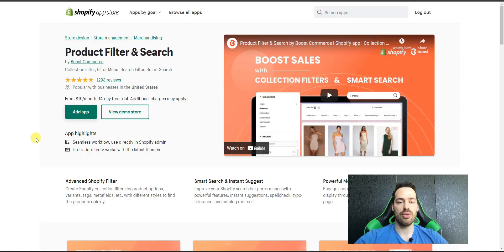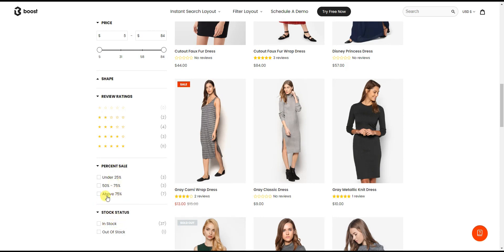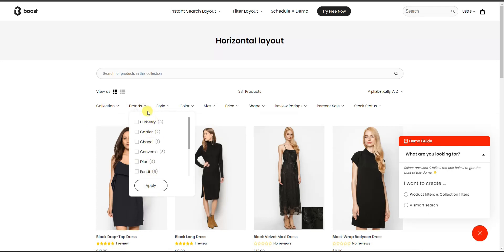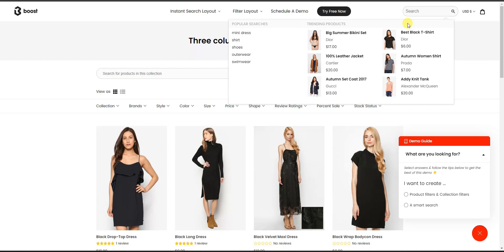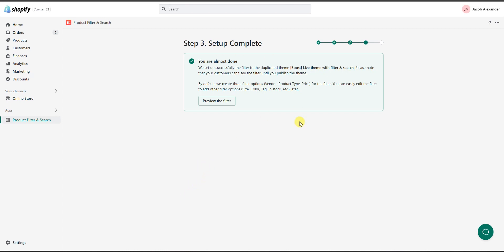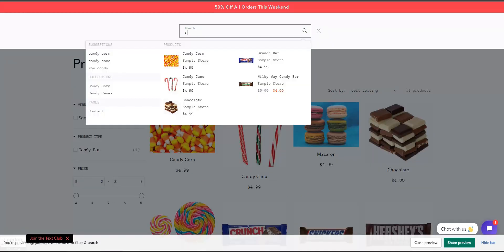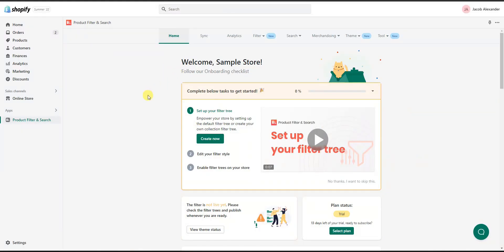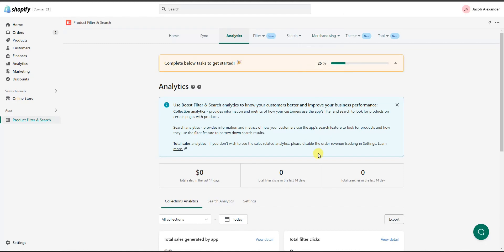How To Add Shopify Product Filters & Search Filters To Your Store | Filter Search & Collections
In this video I'm going to show you how you can add shopify product filters to your store. And also how you can add shopify search filters to your store. Adding this enhanced functionality will help to greatly improve the customer browsing experience on your shopify store. An improved browsing experience can lead to increased sales and conversion rates.

Shopify product filters and shopify search filters are one of the best ways to increase shopify conversion rate, and in less than 10 minutes you'll be able to set this up for yourself in your own shopify store.

Timestamps:
Intro: 0:00
Filters Demo: 0:59
Search Demo: 5:11
App Setup: 7:20